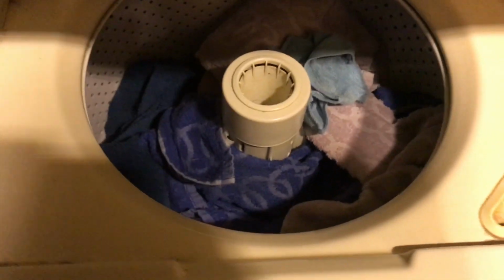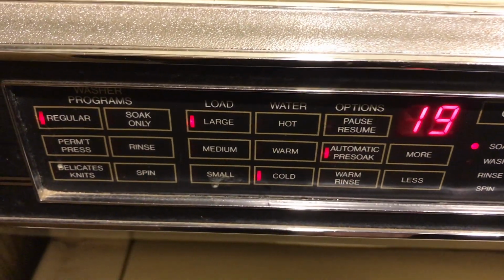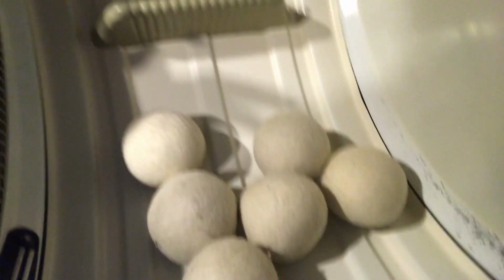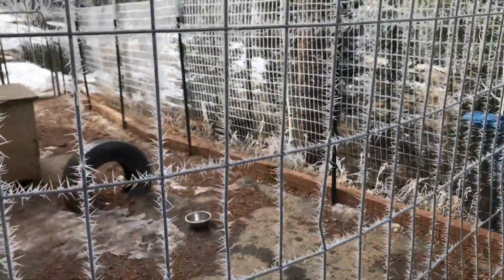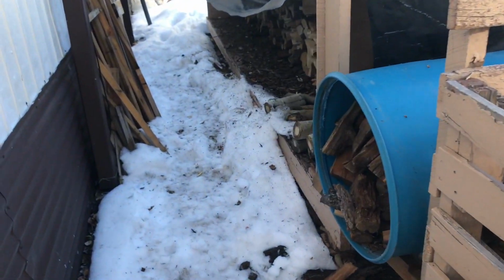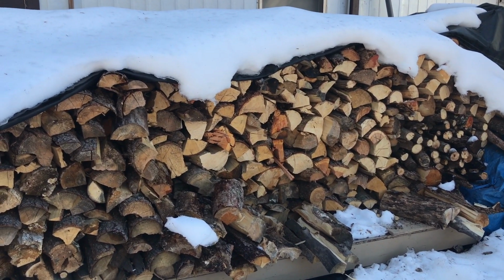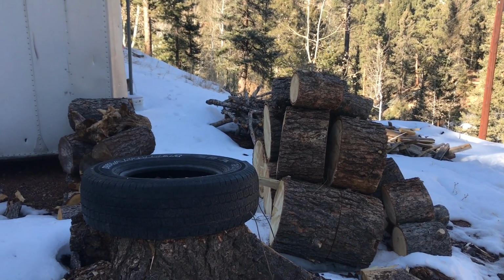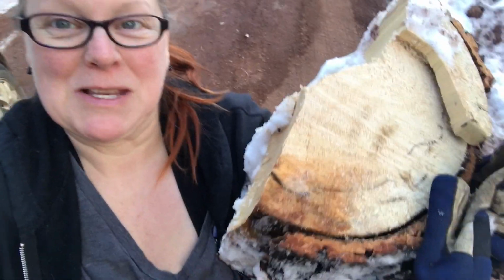Hoar Frost, Eco Egg Update, & Firewood #87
We awakened one morning to find ourselves in a surreal world in a forest full of hoar frost. It was incredible.

Ali has some concerns about acquiring the knowledge to maintain the ranch if Mike were unable to for whatever reason.

Update on the eco egg & wool dryer balls

Firewood is rapidly being depleted, and we need to take action!

Visit us on Instagram @lazyaholeranch @lazyaholepets @lazyaholesoap @evilmightyacorn @michaelprovines